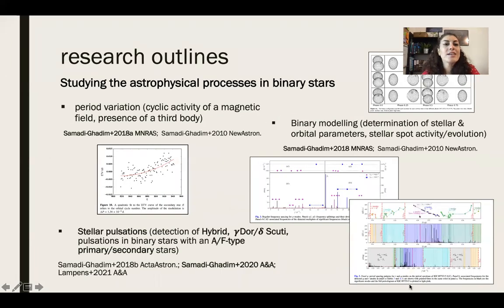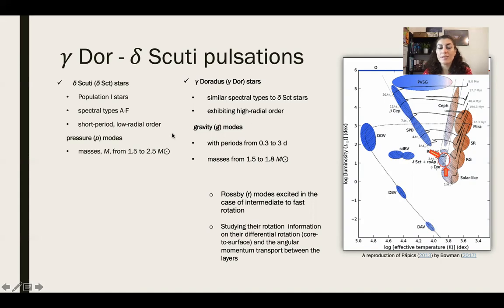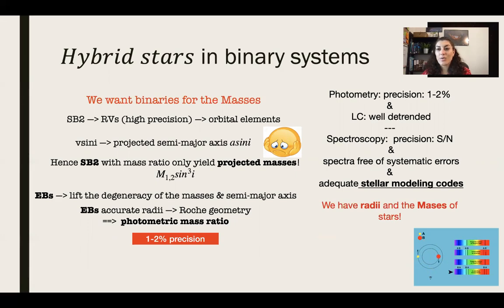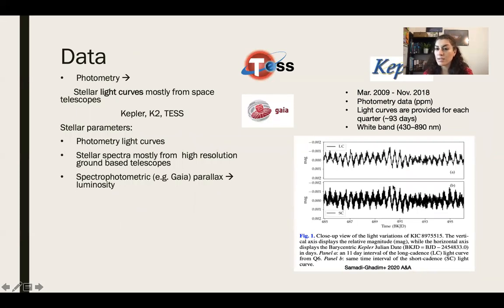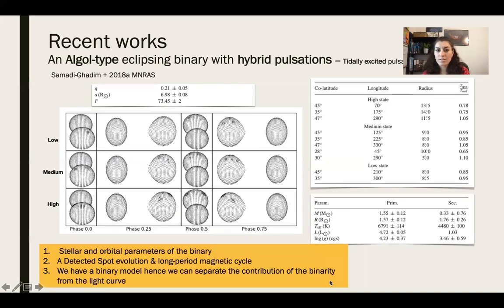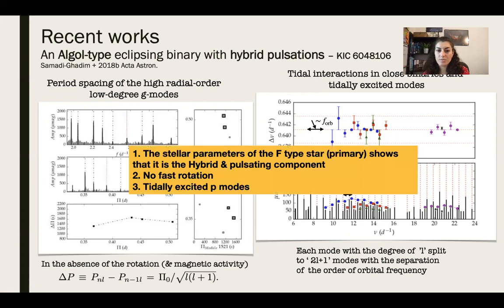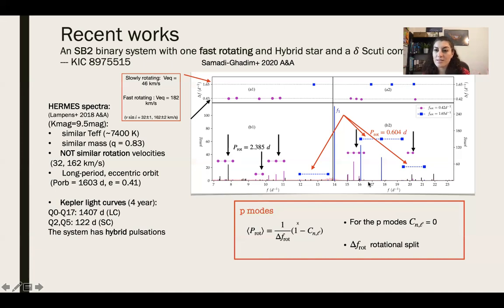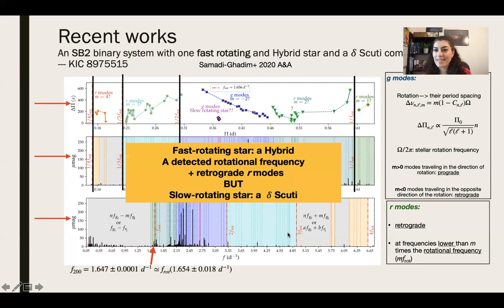Samadi KSPA 2021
Research Presentation, Anya Samadi, KSPA 2021